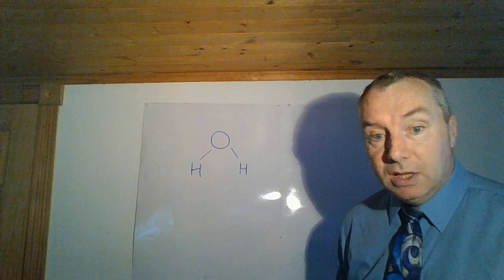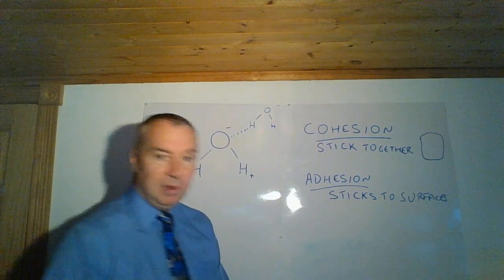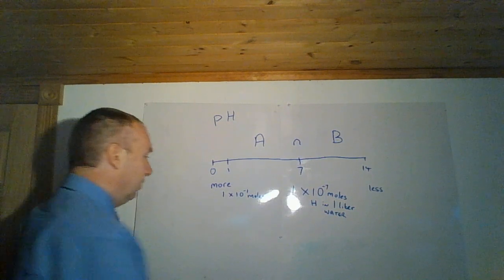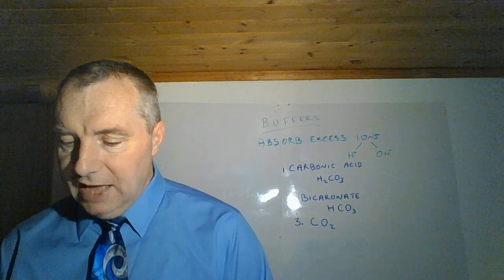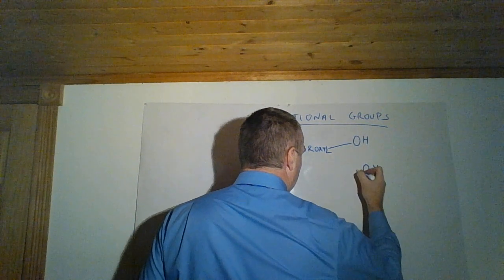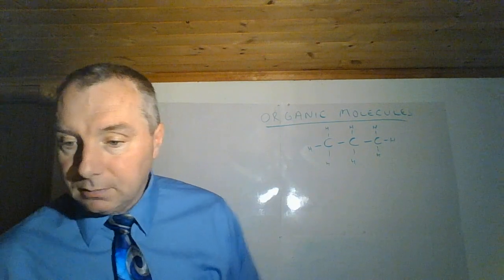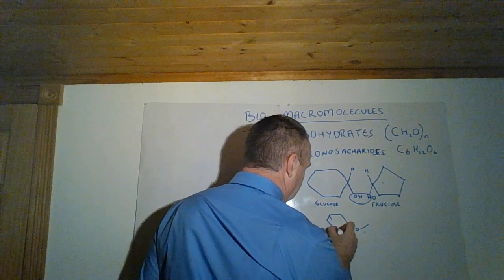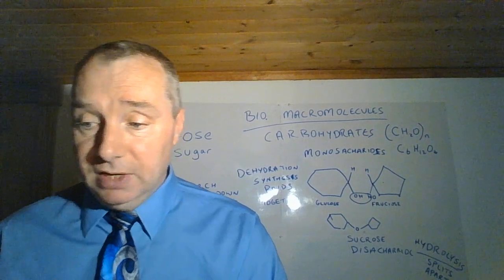BIO 111 Chapter 2 and 3 Chemistry and Biological Macromolecules